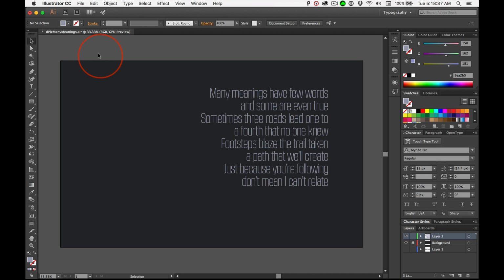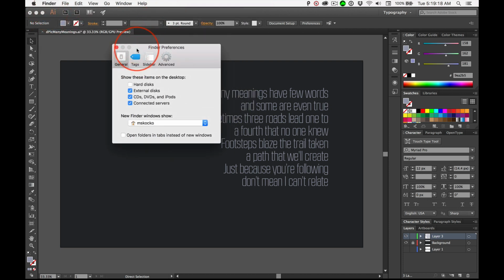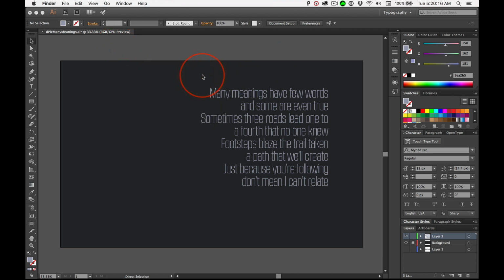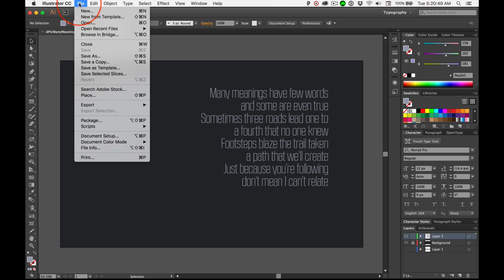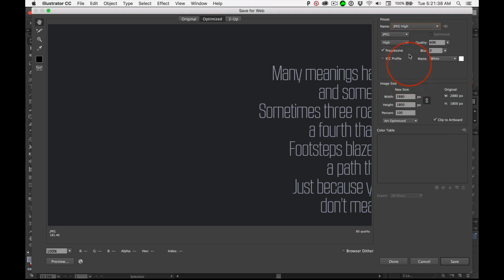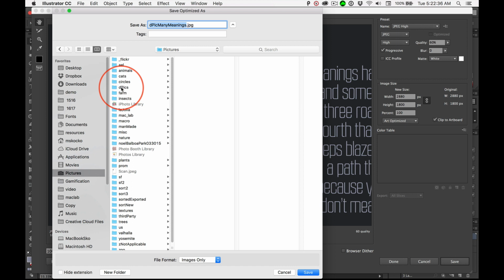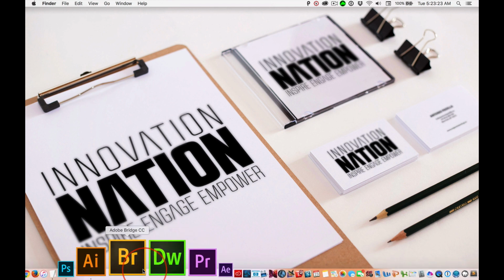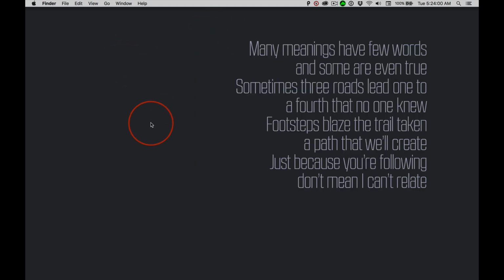dPic 101 Part II